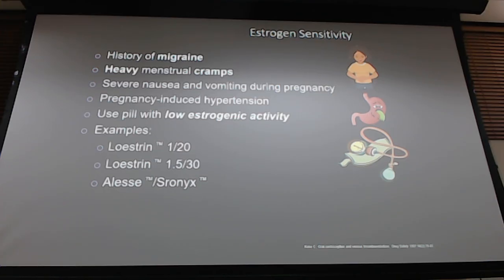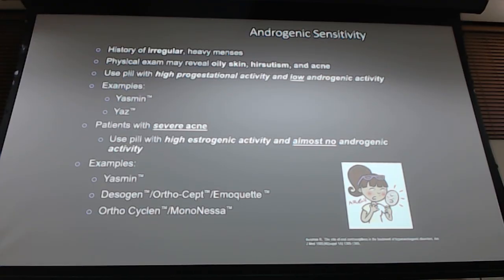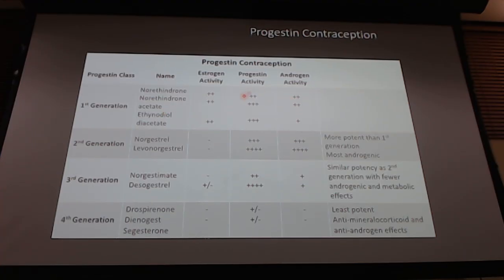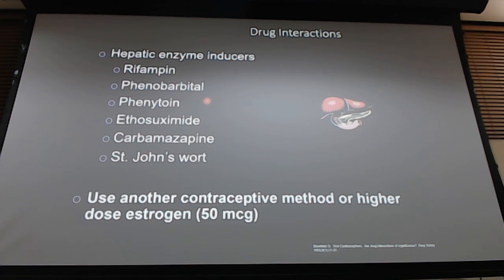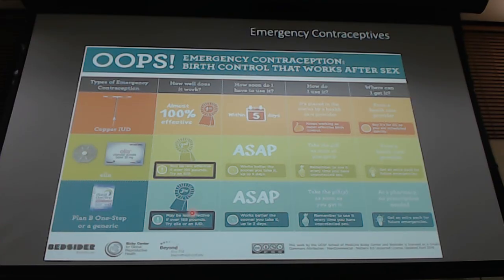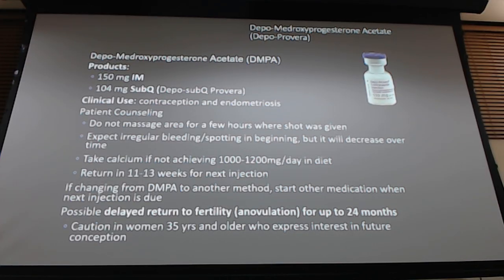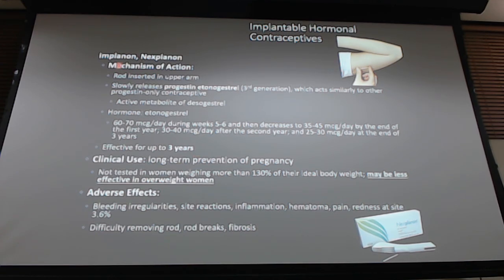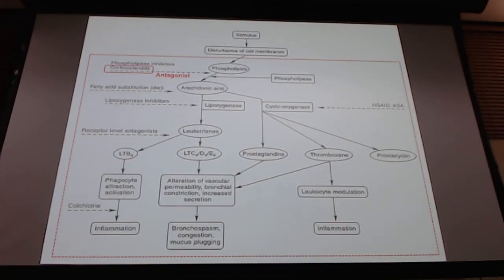Pharm Block 4 Lecture 5